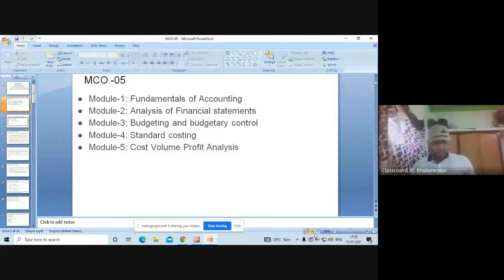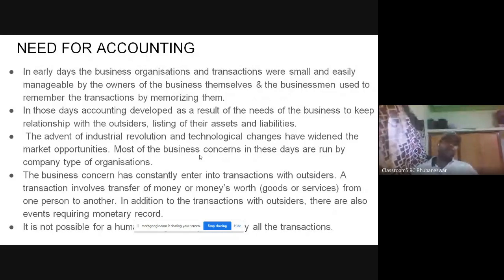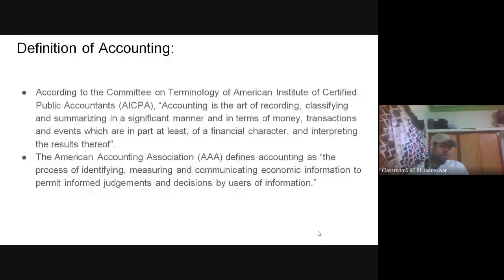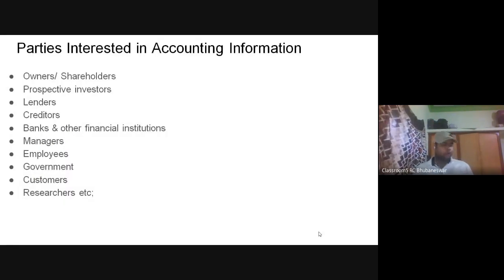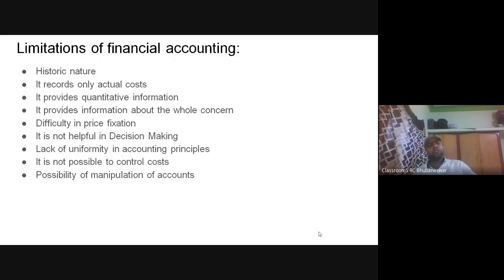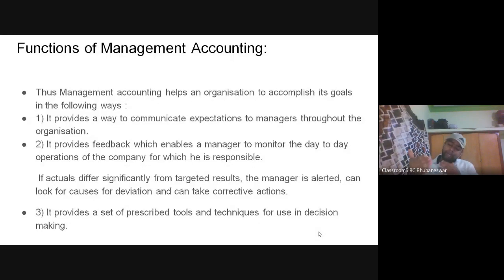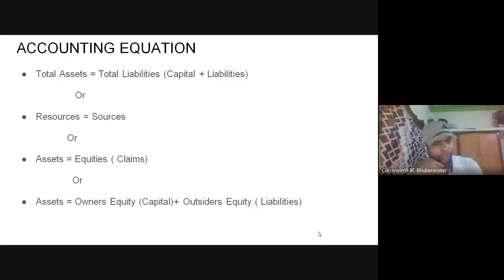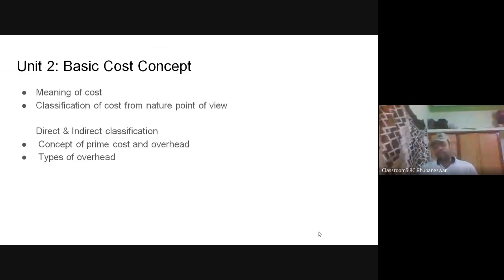MCO-5 [Class - 1/5]